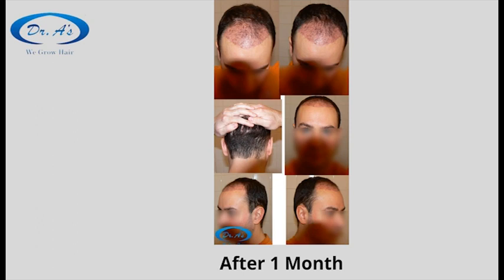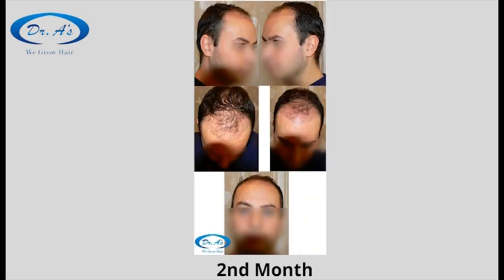Hair Transplant Case Discussion Series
A case discussion about European Patient